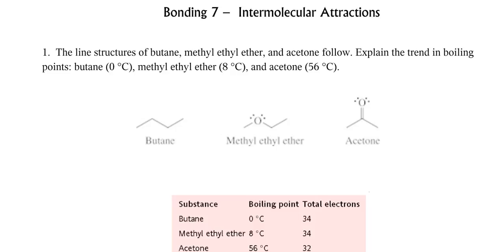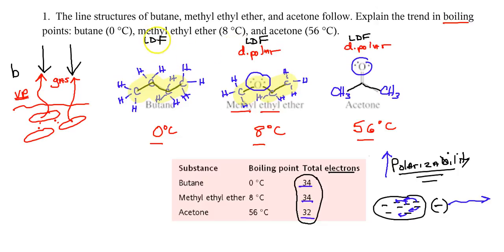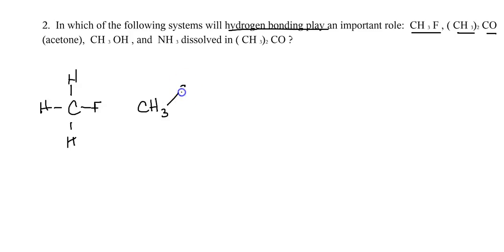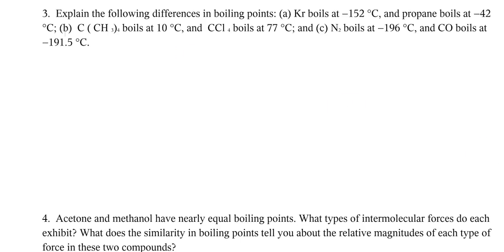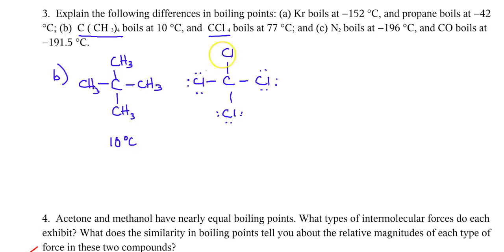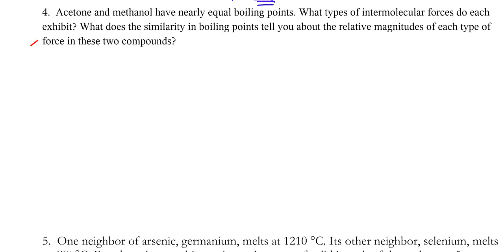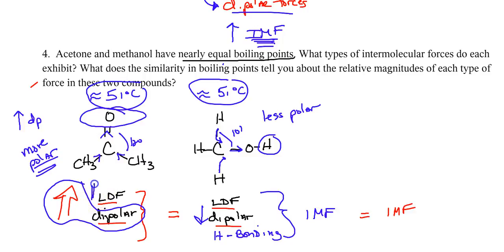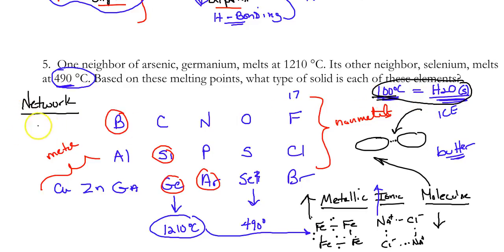AP Chemistry IMF worksheet review